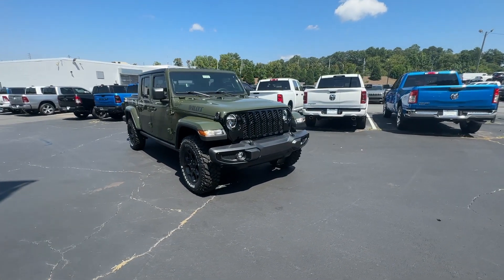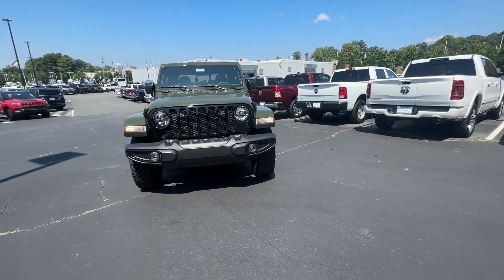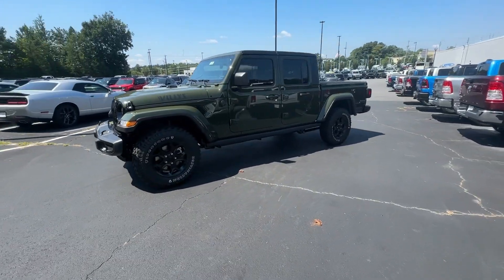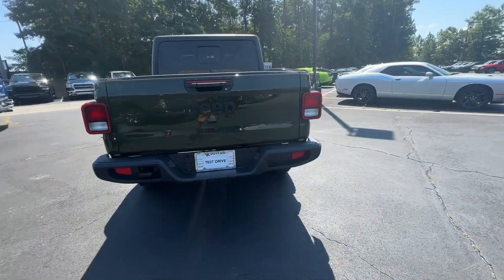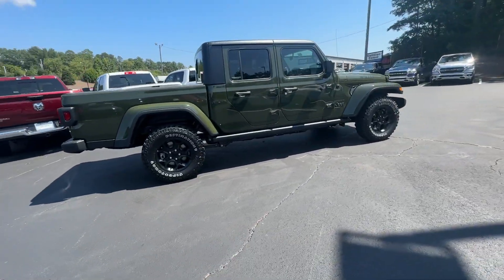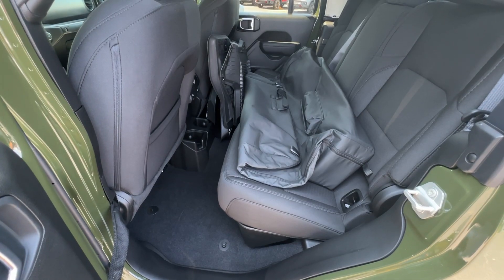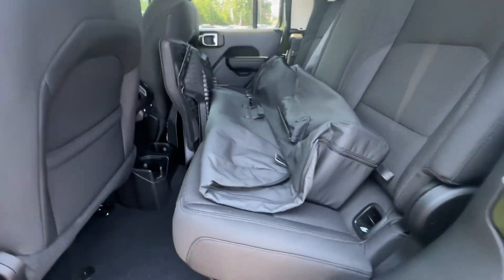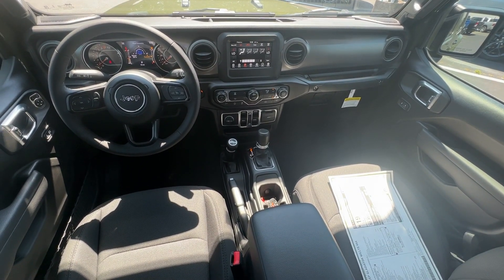2023 Jeep Gladiator Atlanta, Marietta, Roswell, Kennesaw, Woodstock, GA 513056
Sarge Green Clearcoat New 2023 Jeep Gladiator Willys available in 789 Cobb Parkway, SE, Marietta, Georgia at Ed Voyles CDJR. Servicing the Atlanta, Marietta, Roswell, Kennesaw, Woodstock, GA area.

2023 Jeep Gladiator Sarge Green Clearcoat Sport Recent Arrival! 8-Speed Automatic 4WD 3.6L V6 24V VVT Plus TAVT Tag and Title. Must present ad or mention that you saw this price on our website to receive quoted price. Subject to prior sale. Includes Dealer Doc Fee.